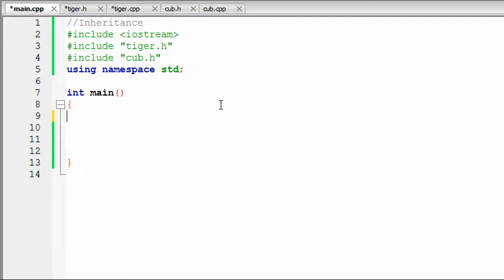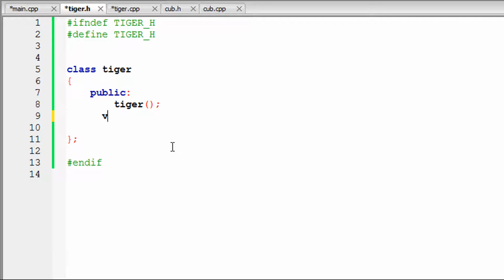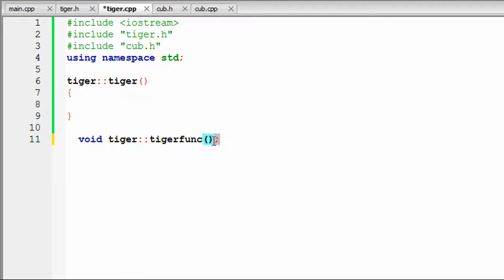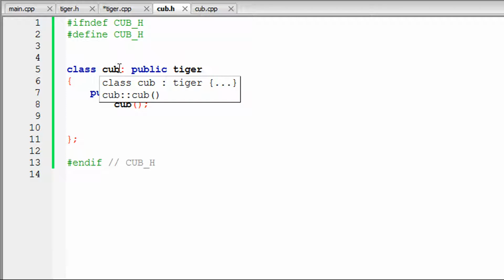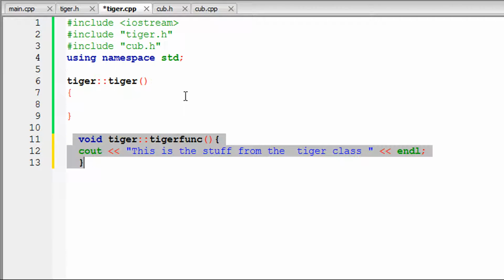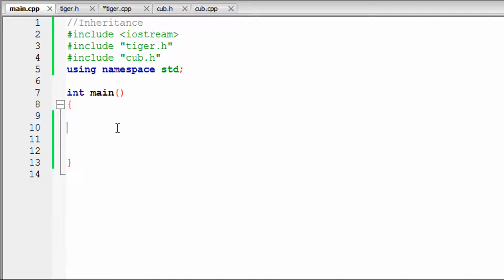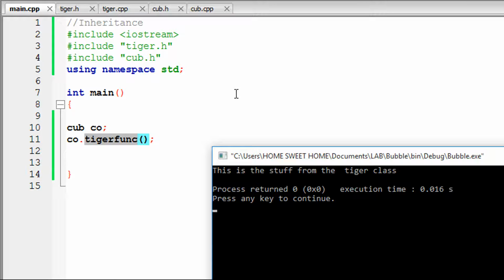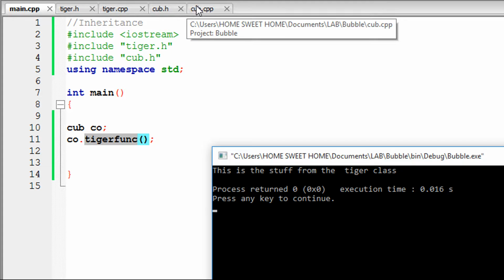Inheritance in C++